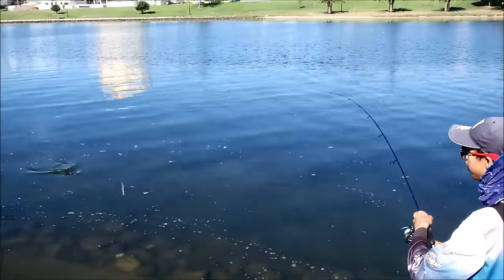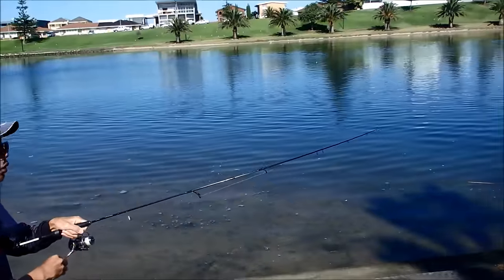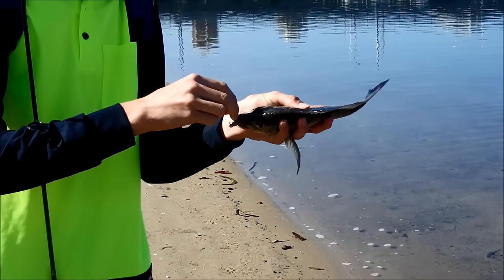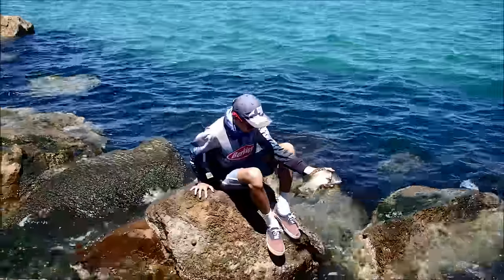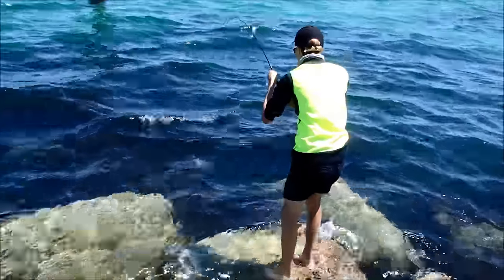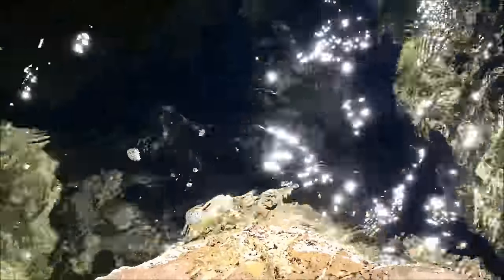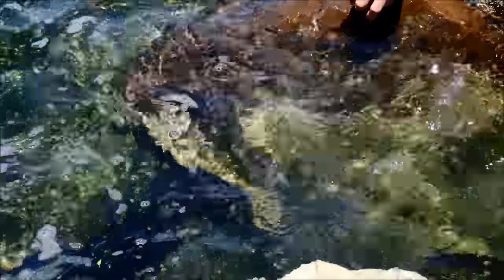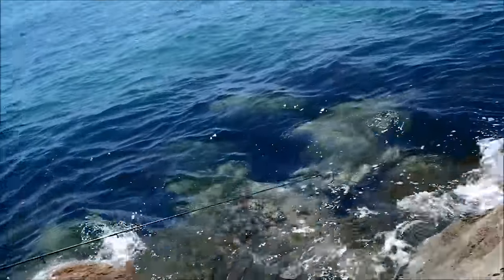Epic Lure Session | Bream and Mulloway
This was a special day as both James and I caught our PB Bream on plastics and many others. Also an unexpected mulloway to finish off the day!